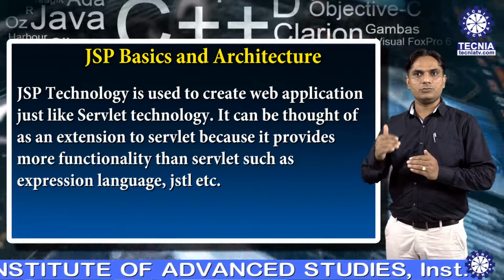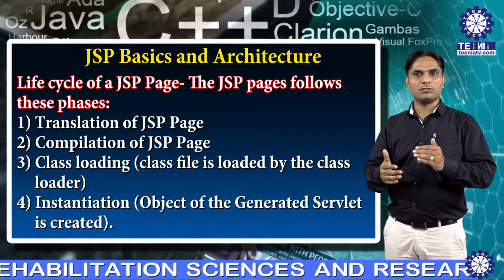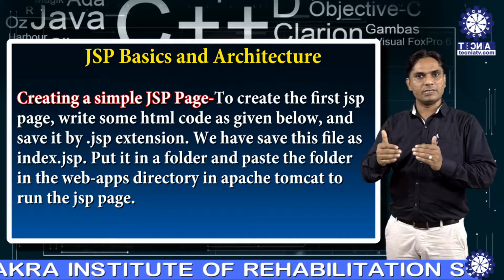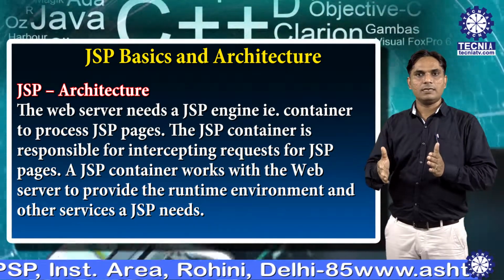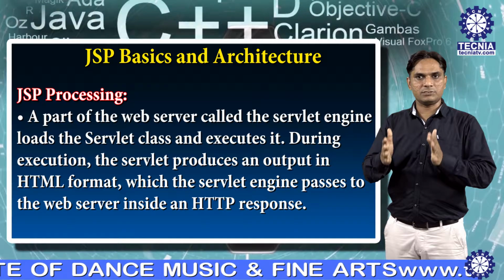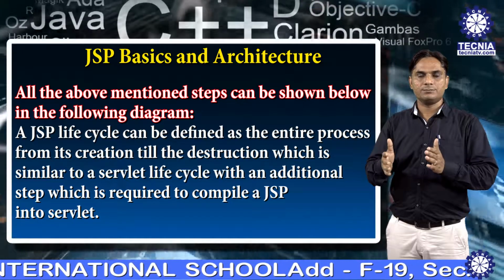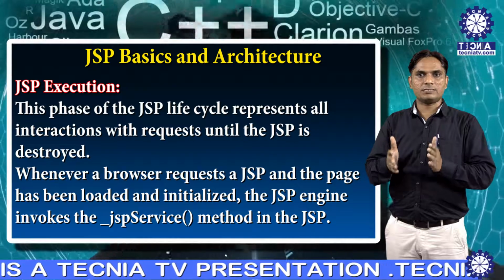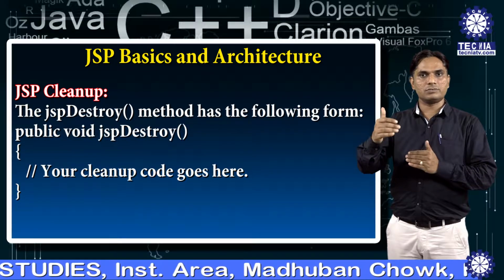JSP Basic And Architecture | Dr. Jitender Rai ( Asso. Prof.) | MCA TIAS on Tecnia TV